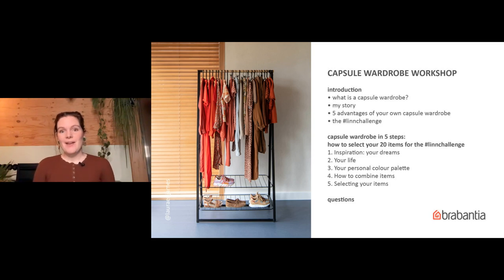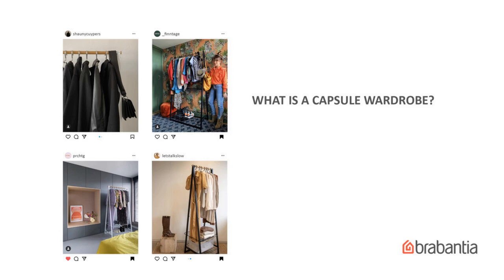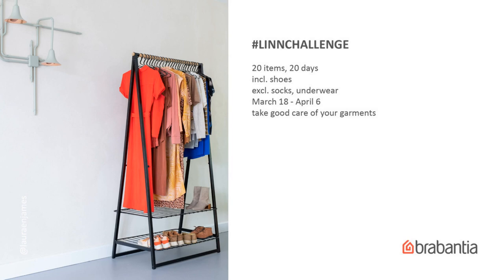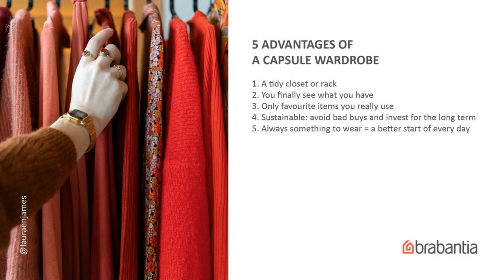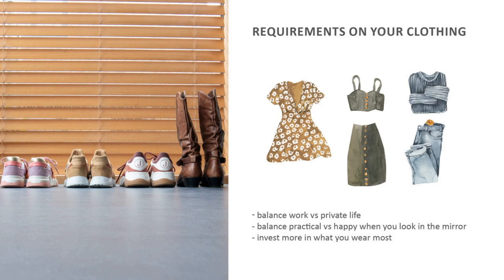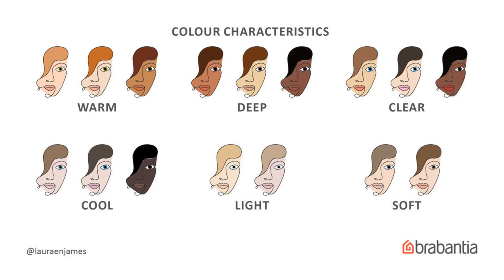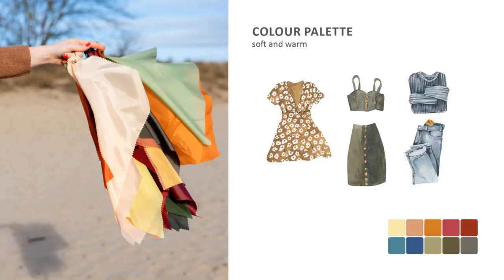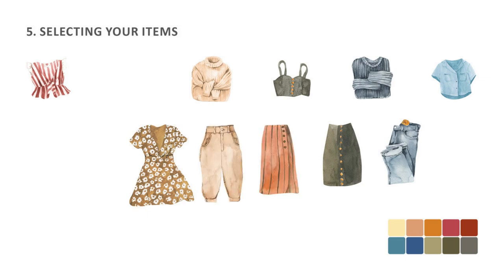Webinar Capsule Wardrobe Laura de Jong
Do you want a better organised wardrobe? Are you passionate about clothes and the planet? Laura de Jong tells you everything about a Capsule Wardrobe in this webinar.

We challenge you to get through 20 days, with just 20 garments (underwear and socks don't count!). Create stunning outfits, and find out if you can live with a capsule wardrobe. Be environmentally aware with your wardrobe: consciously choose which items of clothing you really need, wash less and air more. Less is more! Interested? Join our linnchallenge

The linnchallenge will run from 18 March to 6 April 2022. But of course, a capsule wardrobe can be used any of the time, all the time!